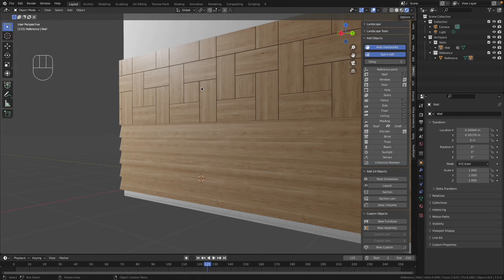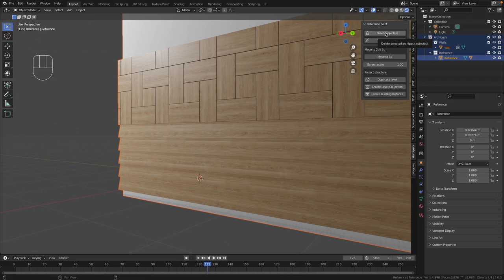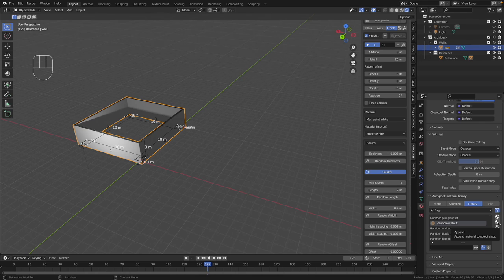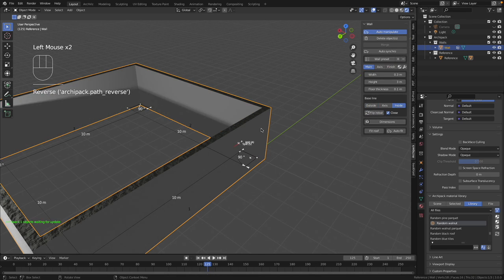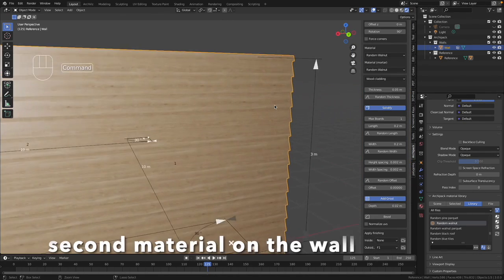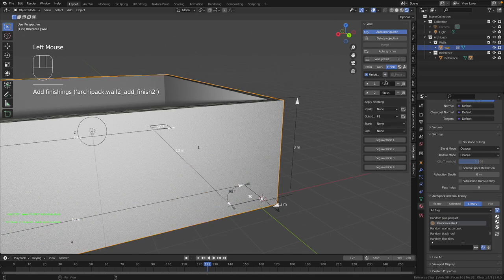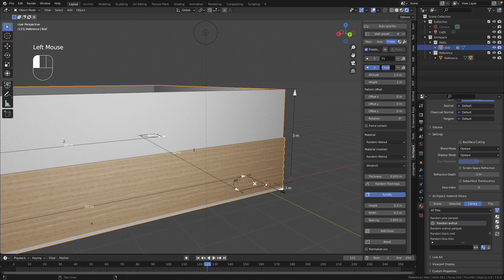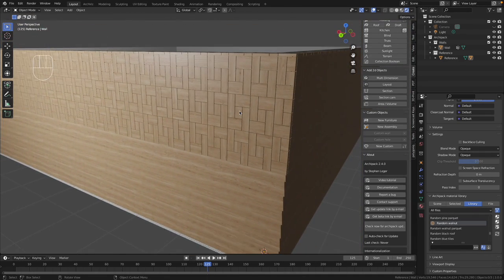Pt.1 Archipack Pro - exterior, materials, finishing walls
I would like to thank the maker of ArchiPack (Stephen-L) for this mighty add-on and for his support.

In this video, I want to make a focus on "how to create a cladding on the wall". You have a lot of possibility, to generate different types of exterior for your walls.

You can use this add-on if you have an open source software "Blender". ArchiPack is a plug-in, which allows you to create amazing buildings and architectural objects. There are two versions: free and paid. I am using the paid version in this video.

TIMESTAMPS:
00:00 Introduction
00:56 right way to delete Archipack objects
01:17 making a wall (speed up)
01:39 giving a material to the wall
03:30 flip the sides of the cladding from inside to the outside
05:30 add the second material (second finisher) on the wall
07:40 hide the wall behind the cladding (add a grout)